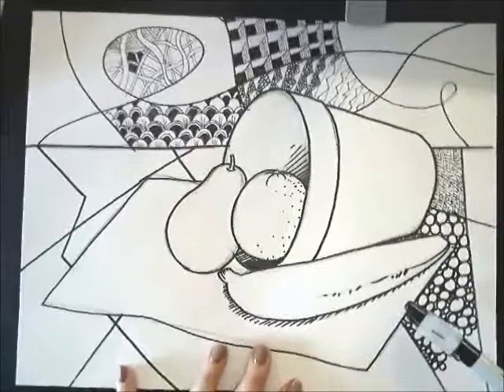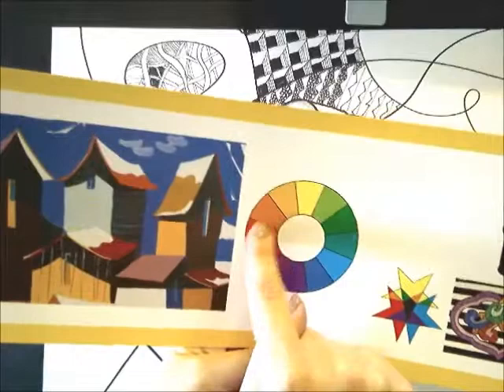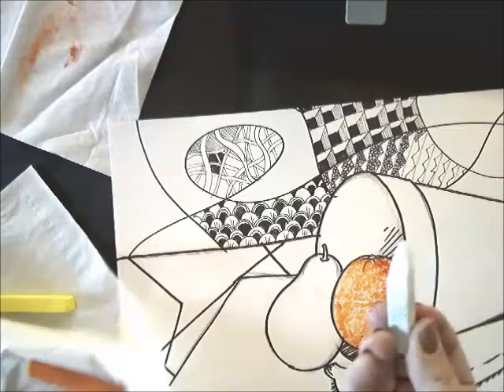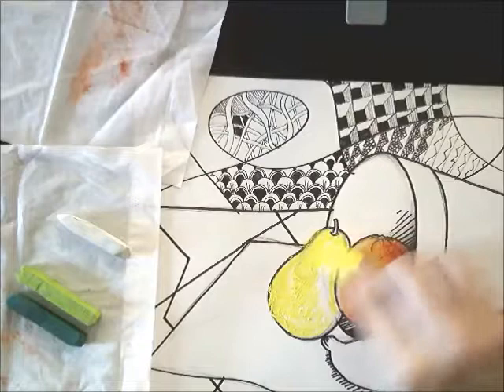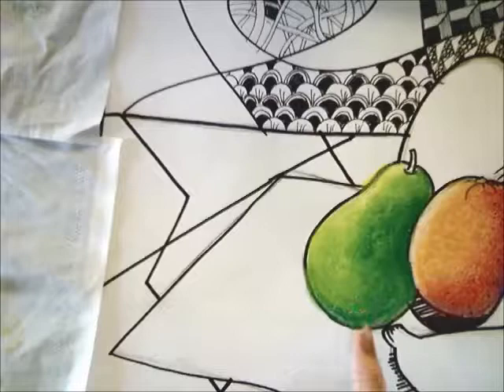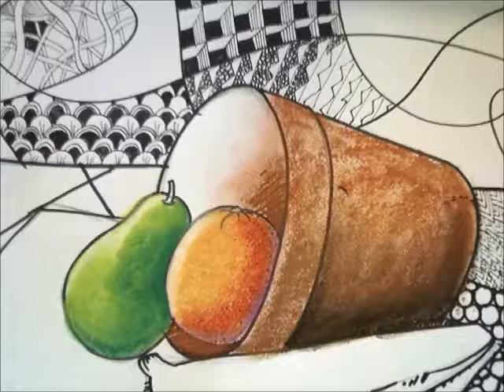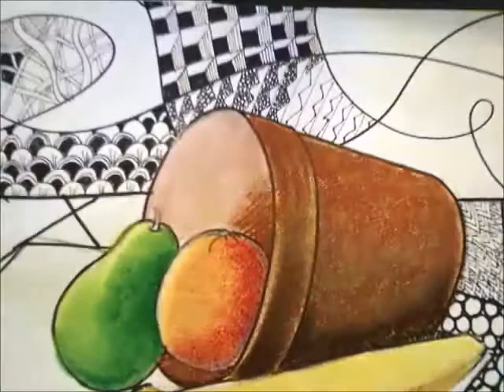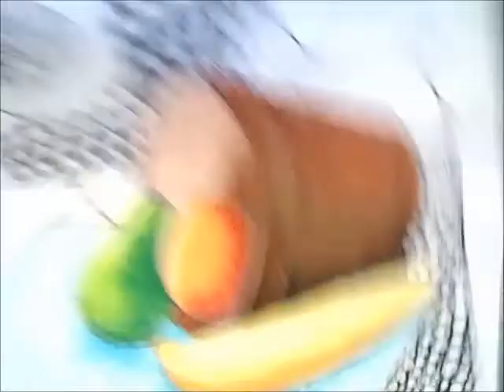Chalk Pastel Still Life and Zentangles